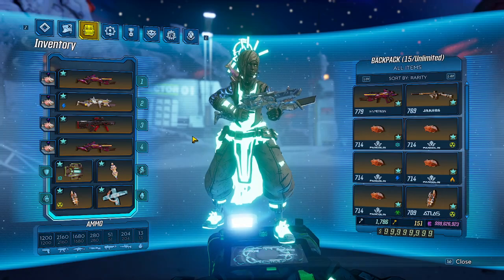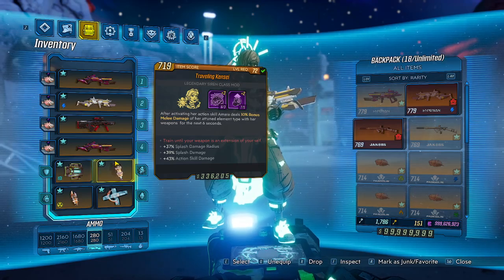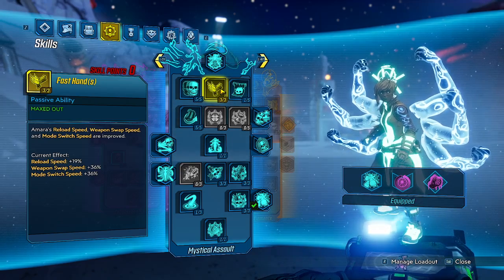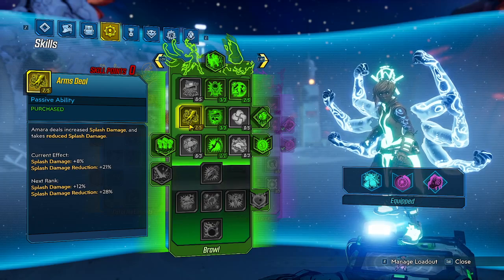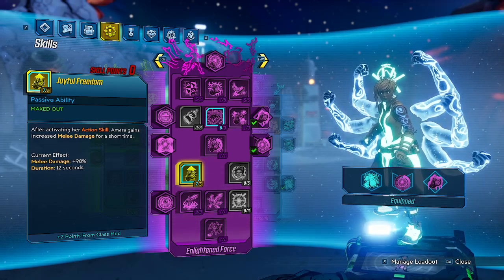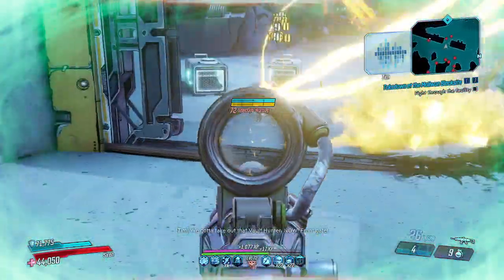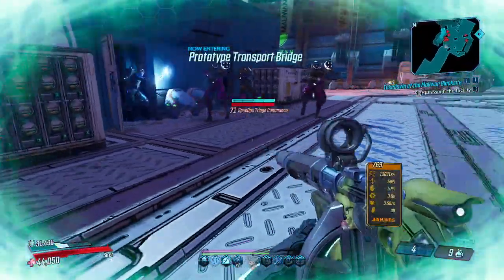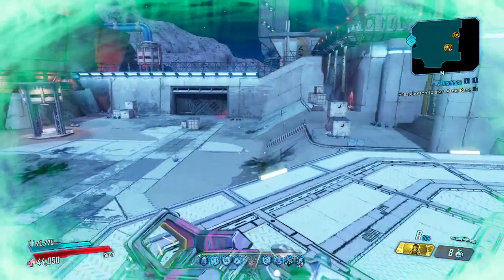Borderlands 3 Kensei Face Puncher/Blade Fury Cryo Amara Build (BEST Kensei Fake Melee Amara Build)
My 19th Melee Amara save